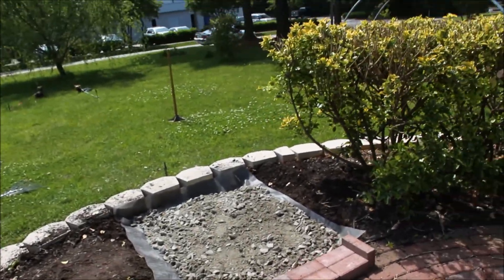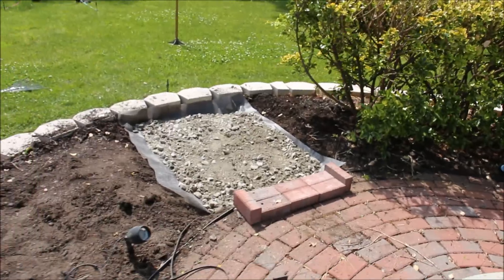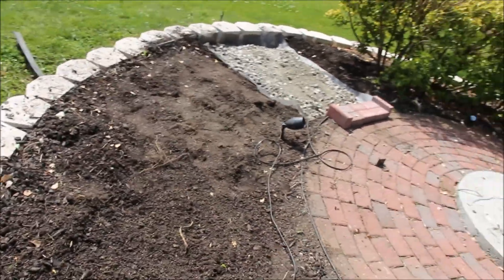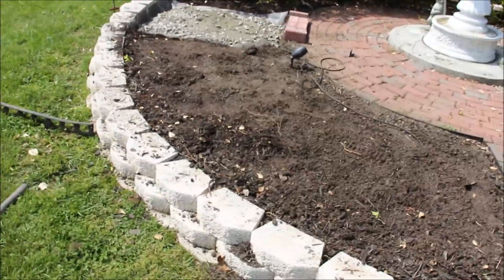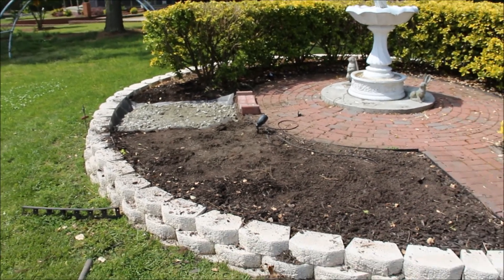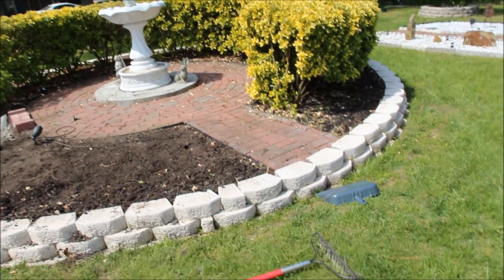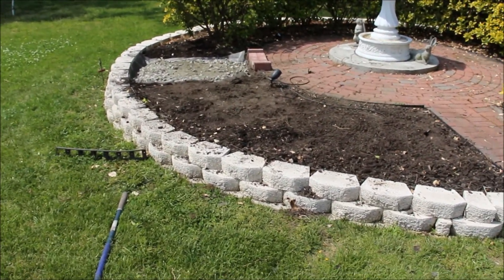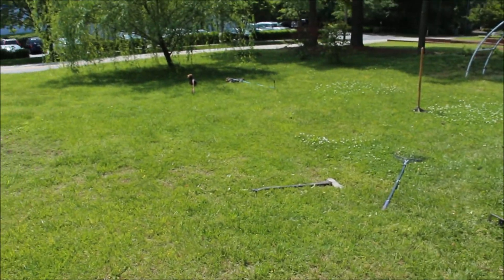Working on Euonymus Garden with Priscilla and Presley